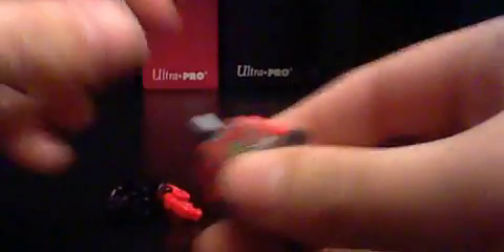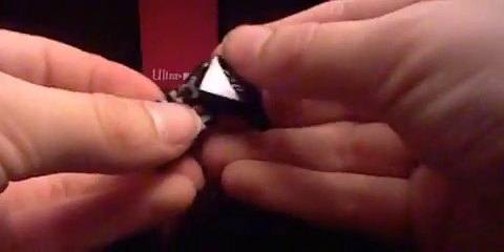How To Make A Custom Lego Lord Garmadon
This is as close as I could do!